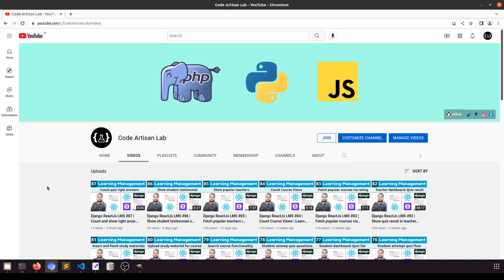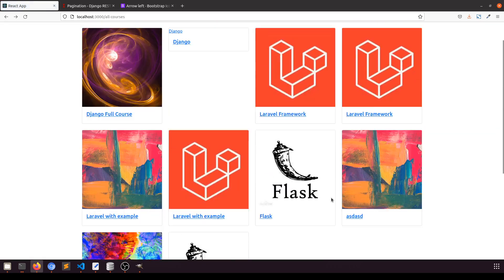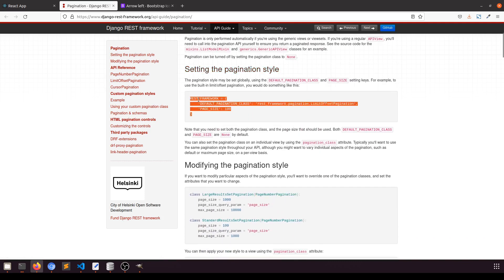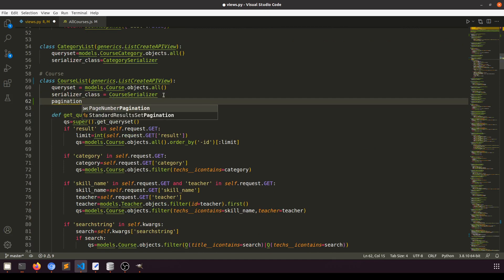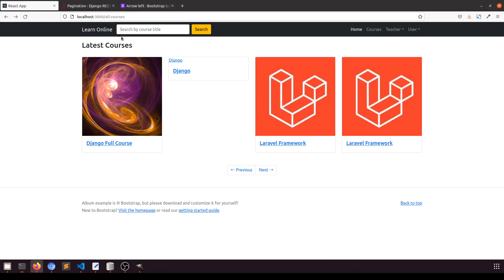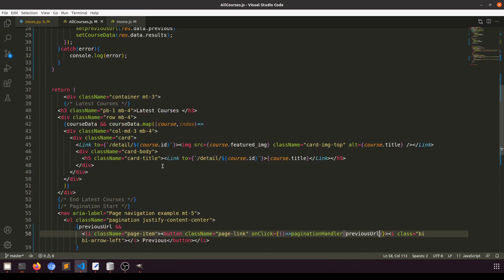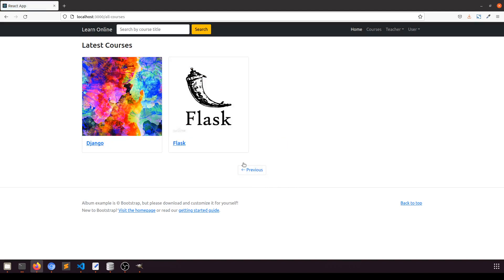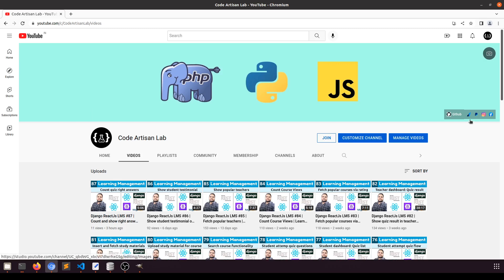Django ReactJs LMS #88 | Next previous pagination in Django & ReactJs | Learn Django ReactJs RESTApi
⚡️Tags⚡️
- Django Tutorials
- DRF ReactJs
- ReactJs Tutorial
- Django Projects
- ReactJs Projects
- Next previous Pagination with Django Rest Framework & ReactJs